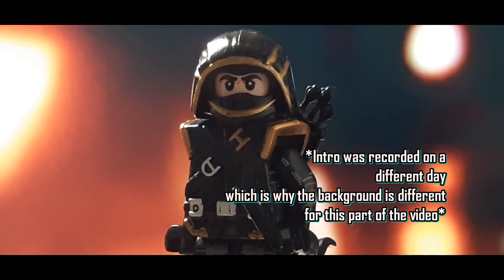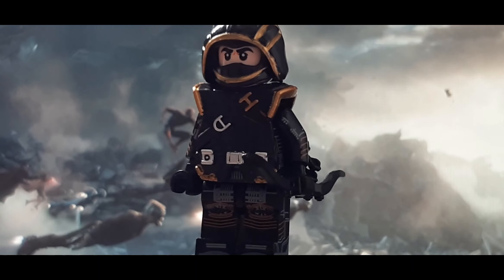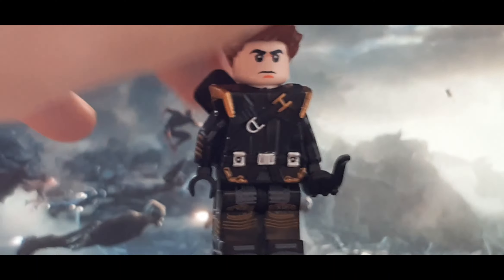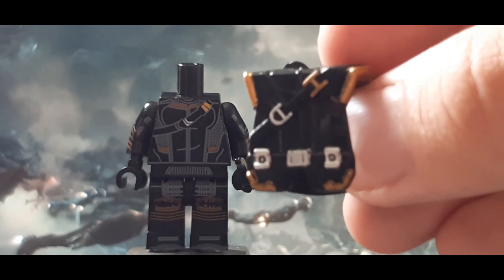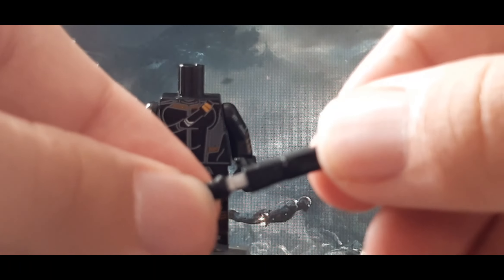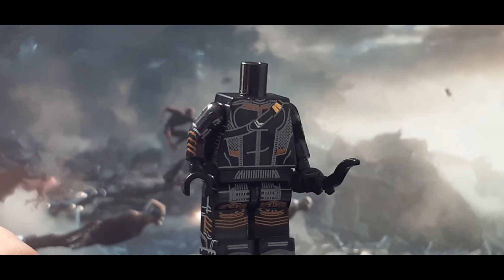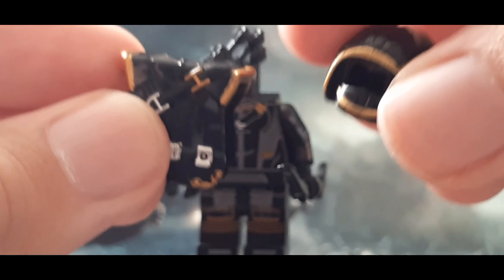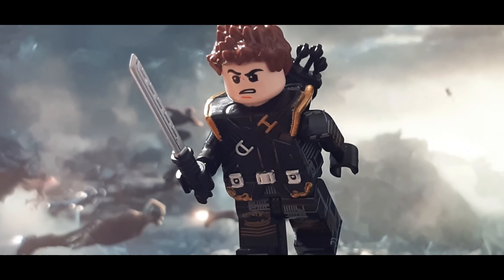Lego Marvel: Avengers Endgame - Ronin custom minifigure review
It's Ronin as a custom printed minifigure from Avengers 4